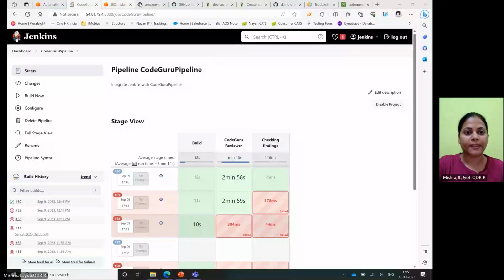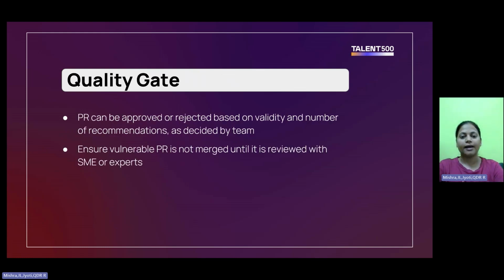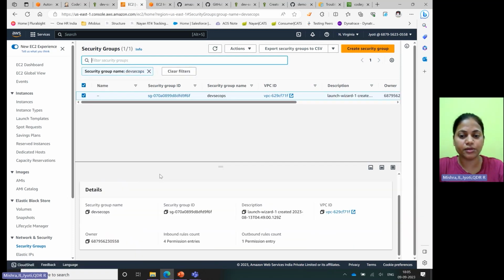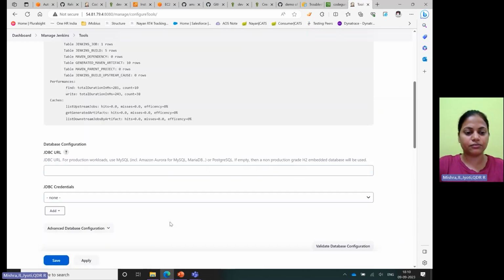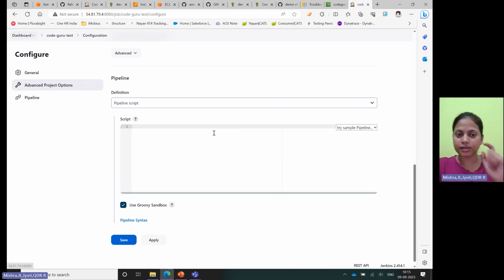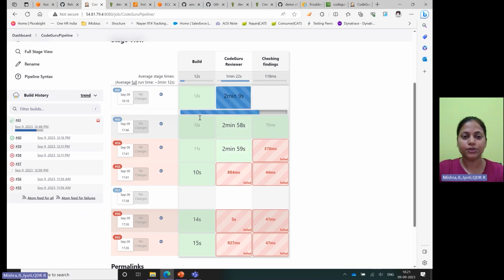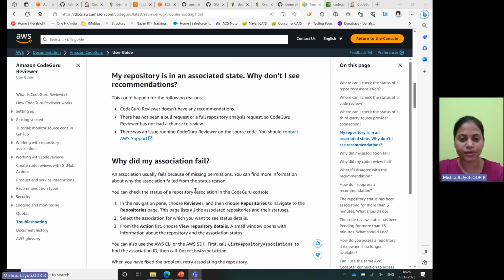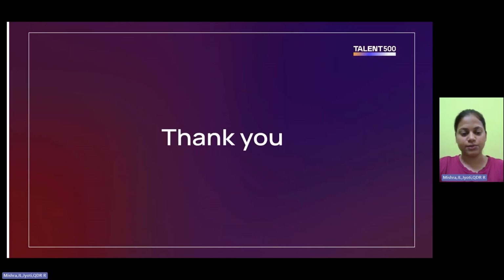Ace Your AWS Job Interview with This Masterclass Training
Welcome to our AWS Interview Prep Masterclass! If you're aspiring to land a job in the world of Amazon Web Services (AWS), you're in the right place. This comprehensive masterclass will equip you with the knowledge, skills, and strategies needed to excel in your AWS job interview.

In this video, we'll cover a wide range of topics, including common interview questions, best practices, hands-on tips, and real-world scenarios. Whether you're a newcomer to AWS or an experienced professional looking to enhance your interview performance, this masterclass is designed to cater to all levels of expertise.

Prepare to boost your confidence, refine your knowledge, and stand out in your AWS job interviews. Whether you're preparing for a position as a Cloud Solutions Architect, DevOps Engineer, or any other AWS-related role, our masterclass is designed to give you the competitive edge you need.

Get ready to unlock the doors to your AWS dream job!

If you have any specific questions or topics you'd like us to cover in future videos, please leave them in the comments section below.

Thank you for joining us, and let's embark on this AWS interview prep journey together!